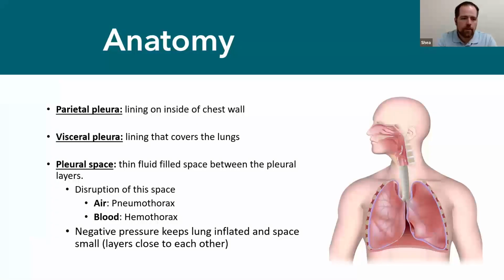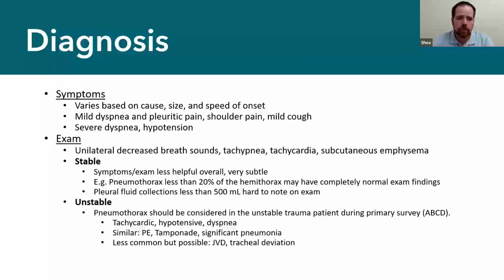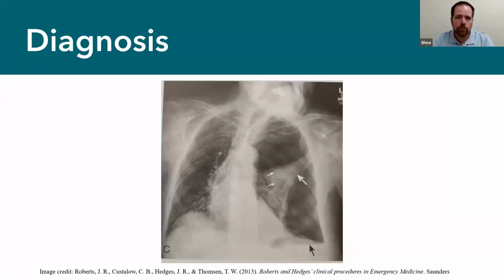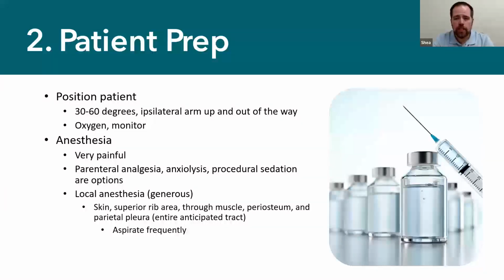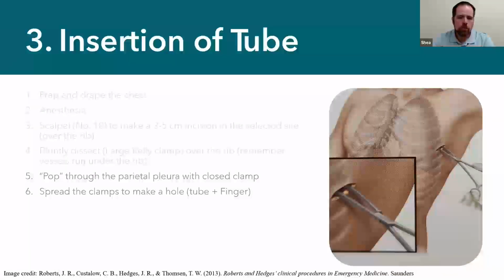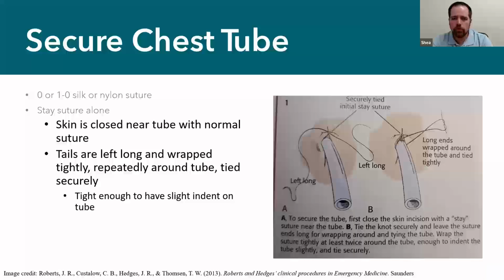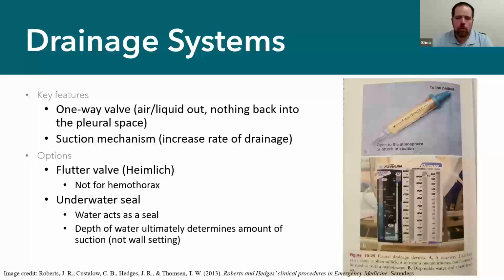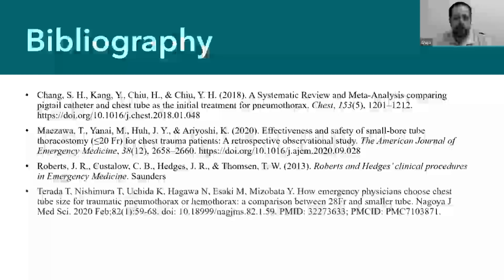JIT Learning Series | Introduction to Chest Tube Placement & Management in a Disaster Setting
Dr. Shea Gilliam of Denver Health discusses lung anatomy and the placement and management of chest tubes to treat common traumatic lung injuries.

To view the associated one-pager to the Introduction to Chest Tube Placement & Management in a Disaster Setting recording,